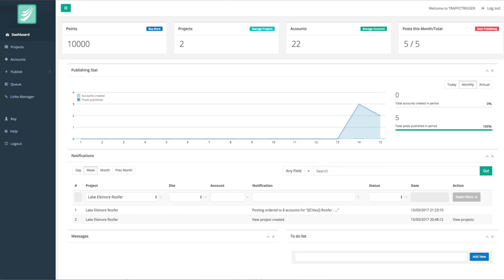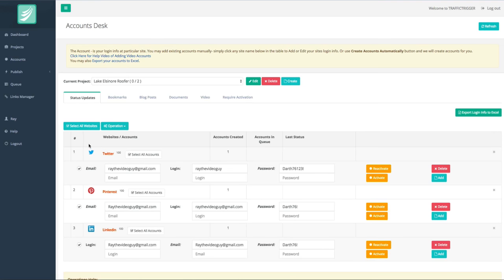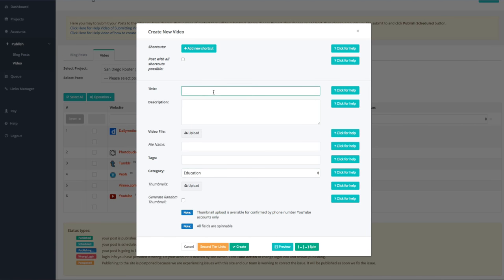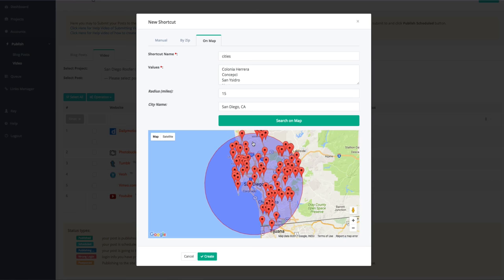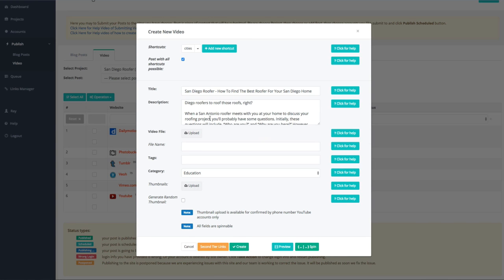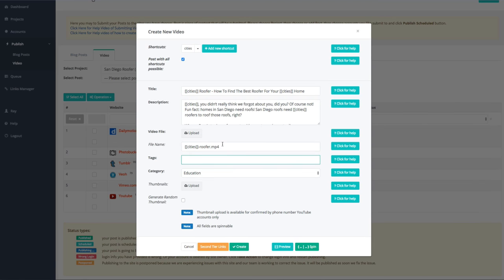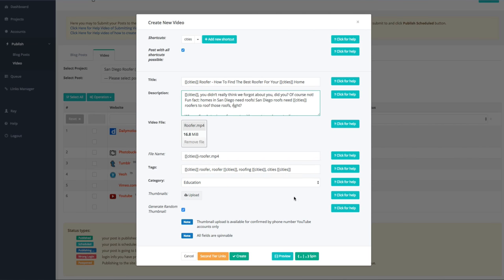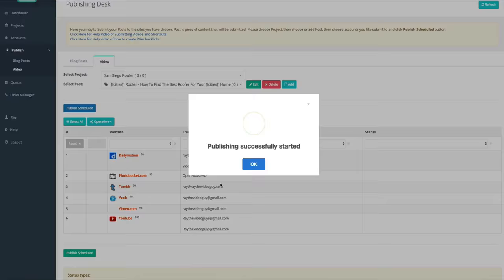Traffic Trigger Review – Best Video Submission Tool Ever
Traffic Trigger is a front-end software and vide training which is launched by Art Flair, Ray Lane and Alex Krulik who have great backgrounds and release a lot of stuff selling online! You will be able to use this piece of software to automatically submit the same video to multiple video sites like YouTube (impossible to do manually), rank easily and start generating traffic almost instantly. Real Life Case Study, Video Training and 10 Done-For-You Videos are also included! If you are looking for a piece of software which will generate traffic in any niche, together with a video course, then this is a perfect fit for you.